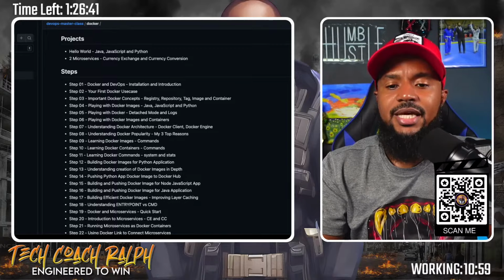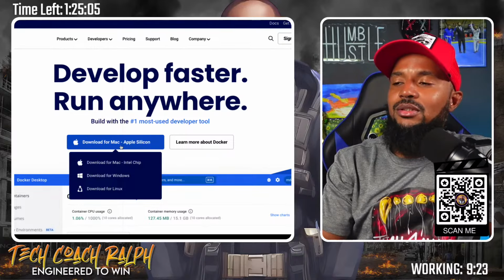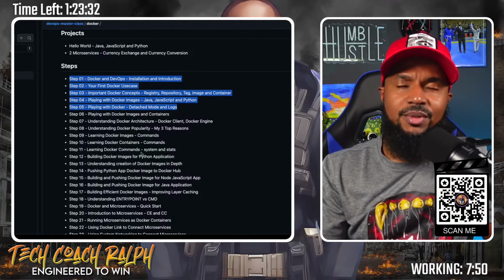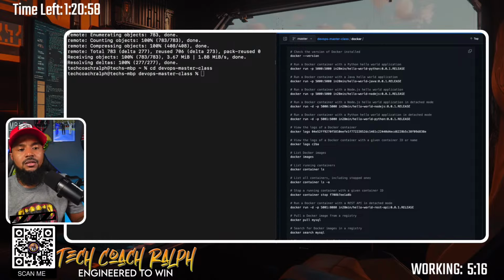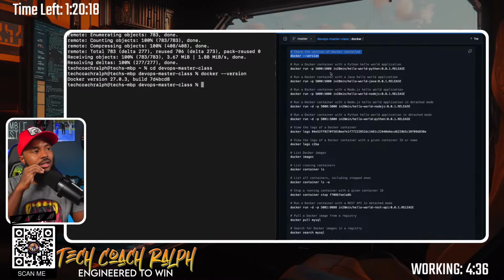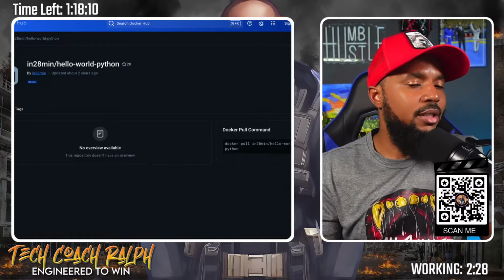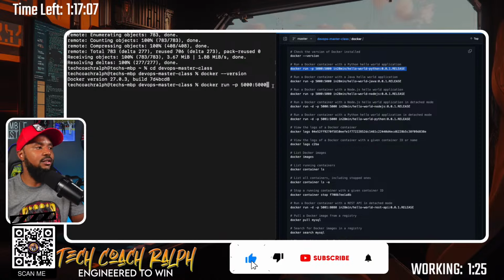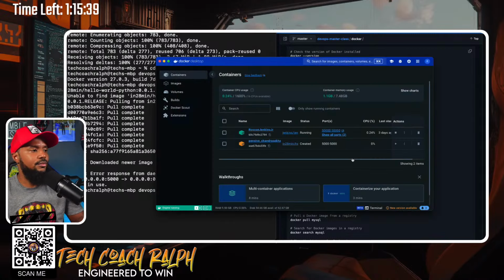Quick DevOps Overview | Getting Started With Docker Commands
Level up Your Technical Skills! Become a Tech Barbarian!

Join us for an interactive livestream where we dive into the world of DevOps by exploring essential Docker commands. Whether you're new to DevOps or looking to sharpen your skills, this session will guide you through the basics of containerization with Docker. We'll cover key commands for managing containers, images, and volumes, and show you how to streamline your development process. Perfect for beginners and those looking to deepen their understanding of Docker in a DevOps environment. Don't miss out—bring your questions and get ready to level up your DevOps game!

Don't miss out on this educational and interactive session. 🔔